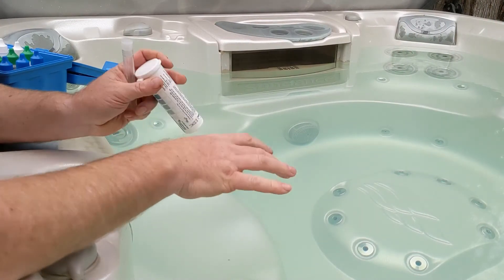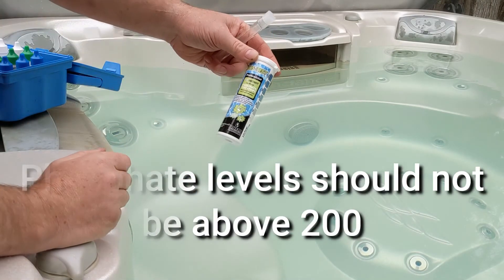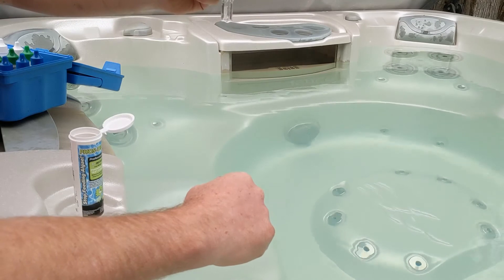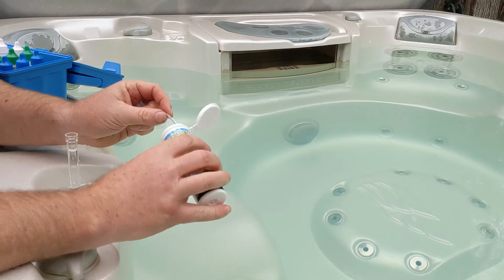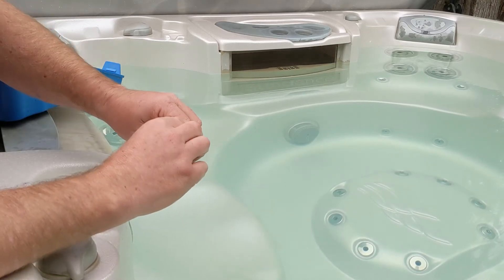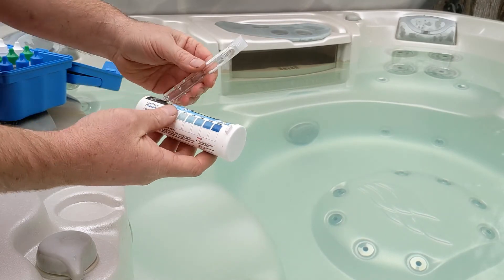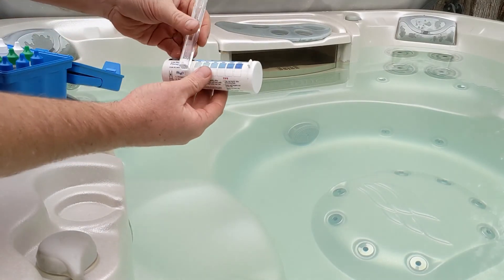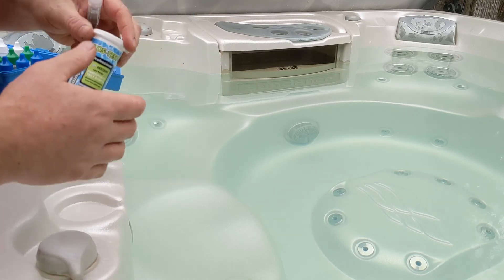Testing Hot Tub Water Phosphates / Testing Your HOT TUB Water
Phosphates in your hot tub are naturally occurring and found in many phosphate minerals. Phosphates are often the determining factor in whether microorganisms like algae and bacteria grow in your hot tub. This characteristic makes them undesirable in hot tub water as they can increase the growth of many bacteria and cause issues with your sanitation  It's important to rid phosphates from your. hot tub.
Hot Tub Test Kit:
Hot Tub Water Phosphate Test Kit:
Hot Tub Phosphate Remover (weekly dose)